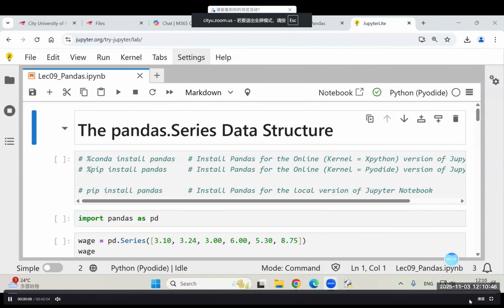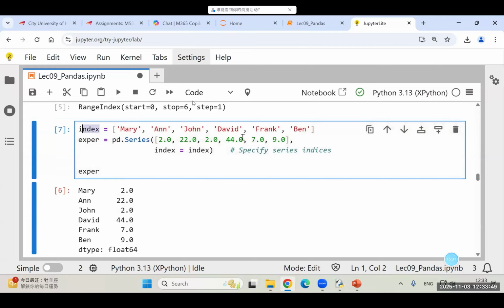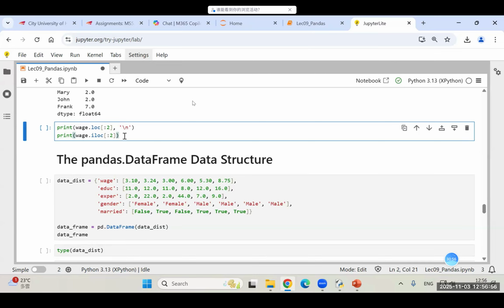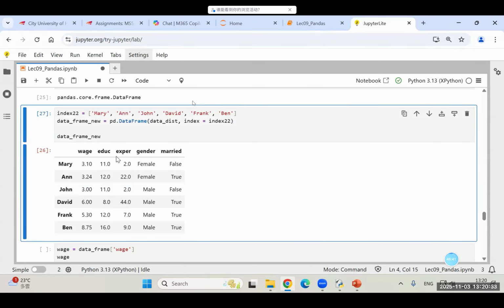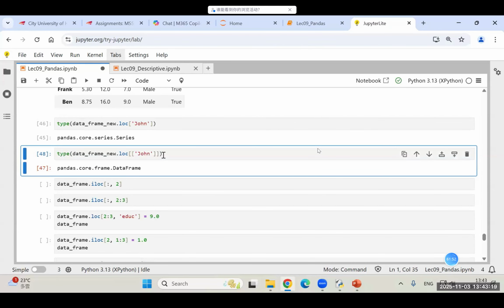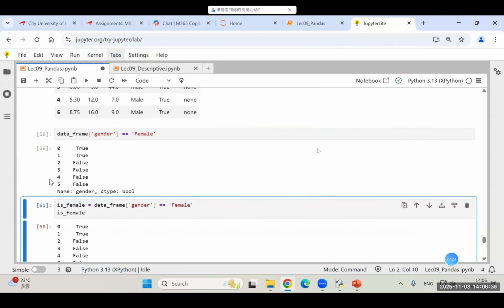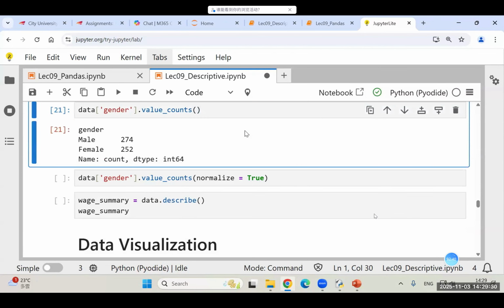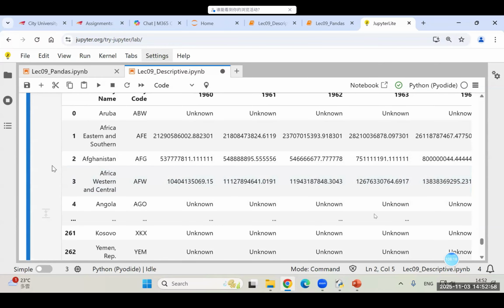AI与excel倒数第四节课